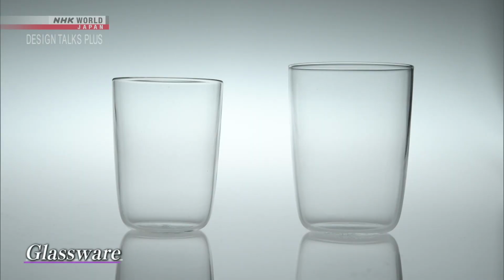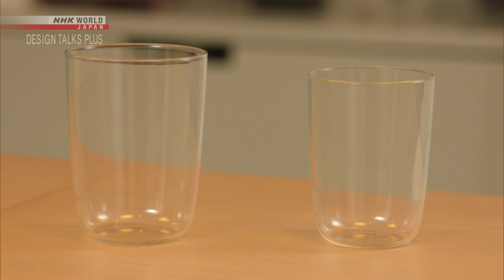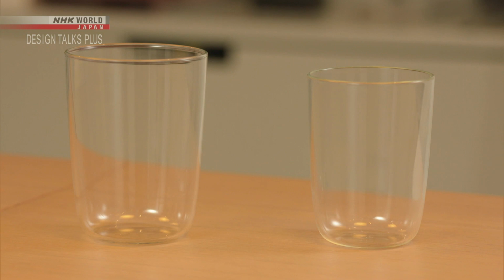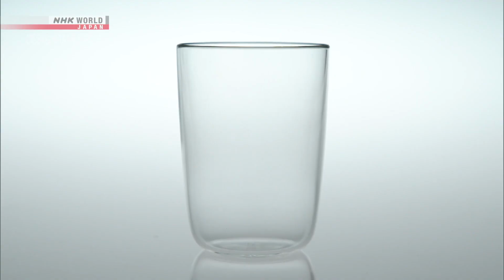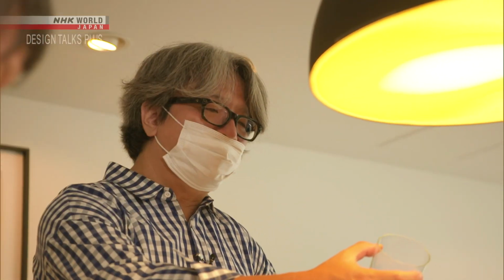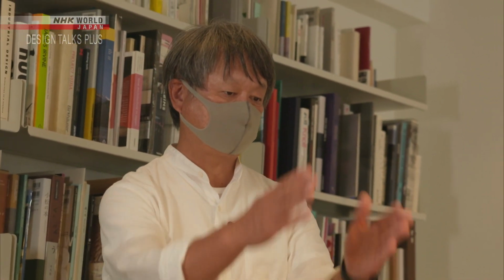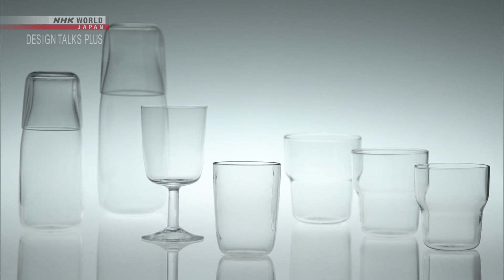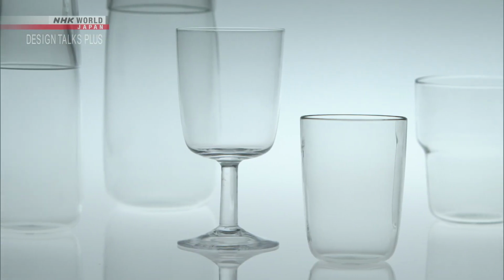TG on NHK WORLD X Naoto Fukasawa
NHK於Design Talk Plus中與國際設計大師 深澤直人暢談TG設計